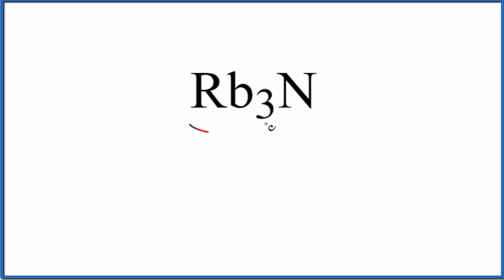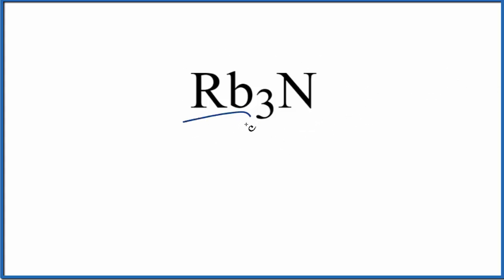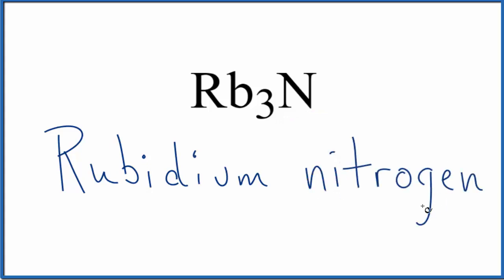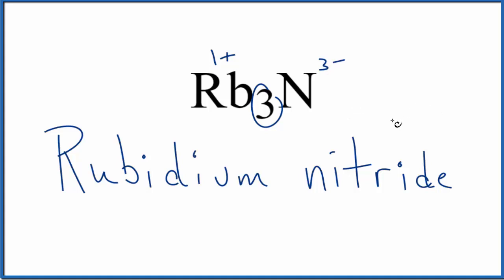How to Write the Name for Rb3N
In this video we'll write the correct name for Rb3N. To write the name for Rb3N we’ll use the Periodic Table and follow some simple rules.

1) Name the metal (the cation) as it appears on the Periodic Table, for example:
• Na+ = Sodium
• Mg2+ = Magnesium
• Al3+ = Aluminum

2) For the non-metal (the anion) write the name on the Periodic Table and then replace the ending with ide. For example:
For ionic compounds like Rubidium nitride, you should check to make sure the charges balance to make sure you have the right name.

Naming Resources:

For a complete tutorial on naming and formula writing for compounds, like Rubidium nitride and more, visit: